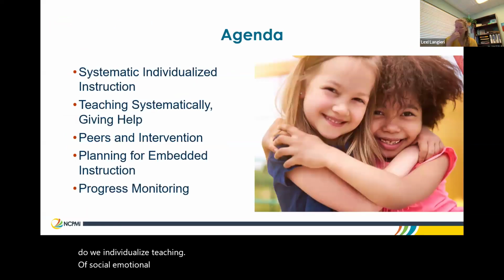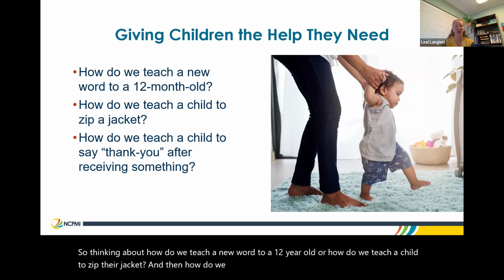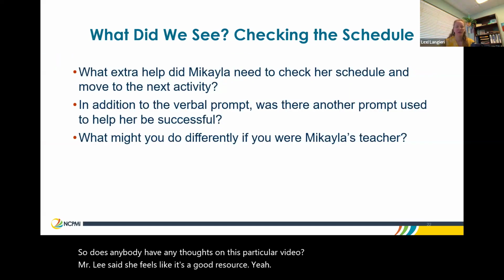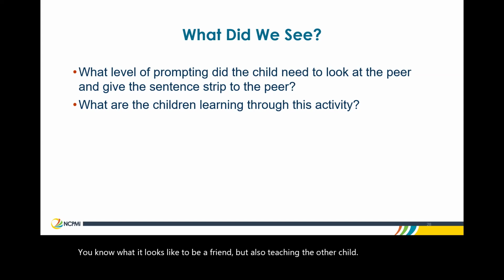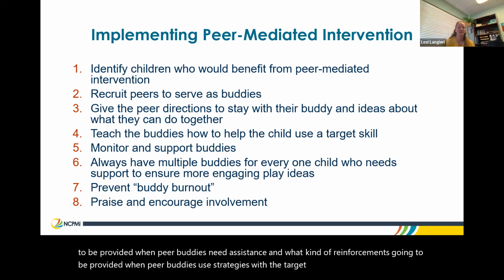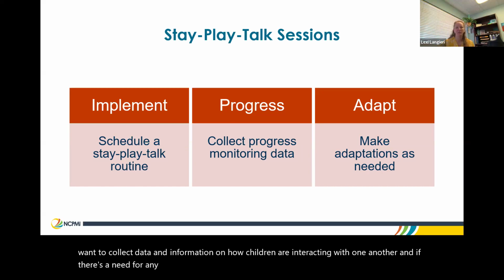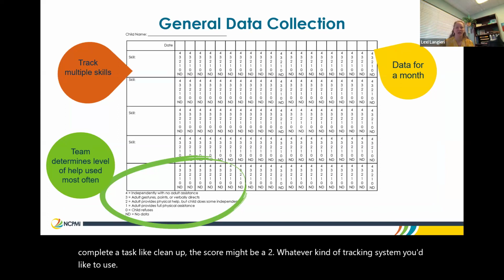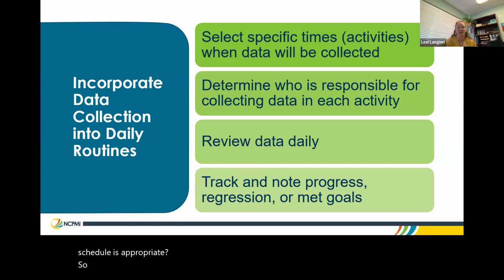Pyramid Model: Individualizing Social-Emotional Skills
This training will review how to use the social-emotional skills utilized in the Pyramid Model Practices and how to individualize them for students who need more one-on-one support.